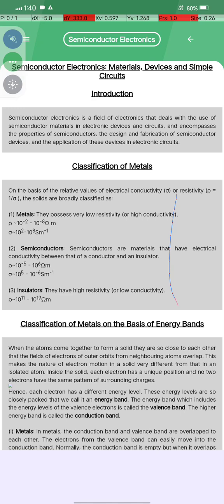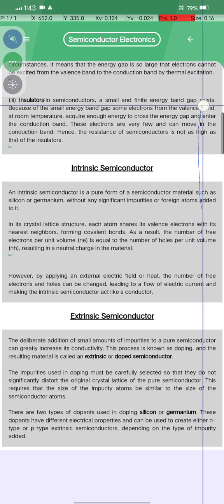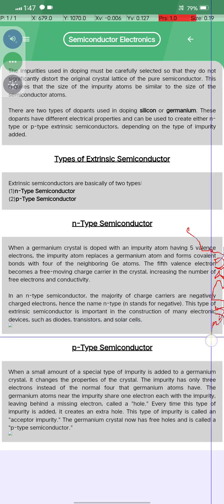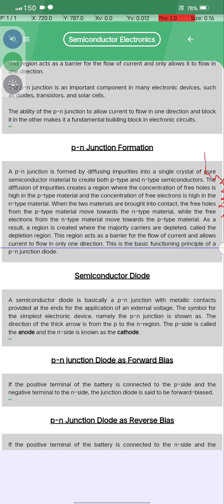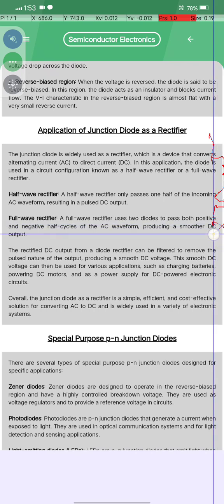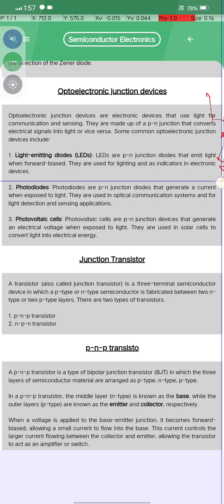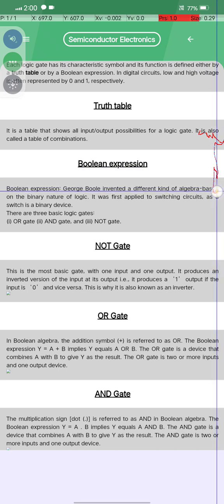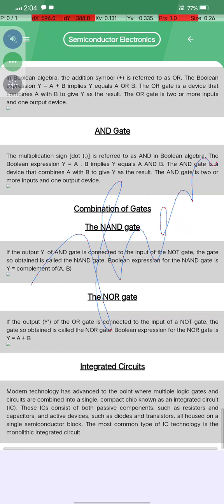Chapter:14 (semi-conductor and electronics)